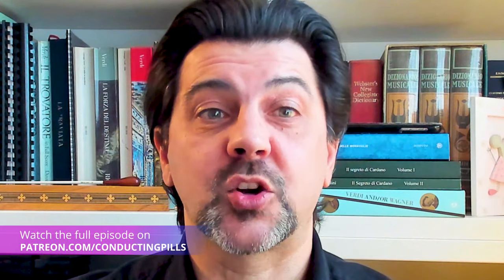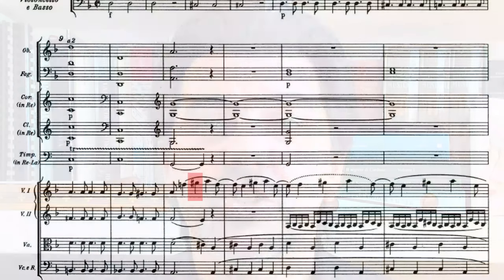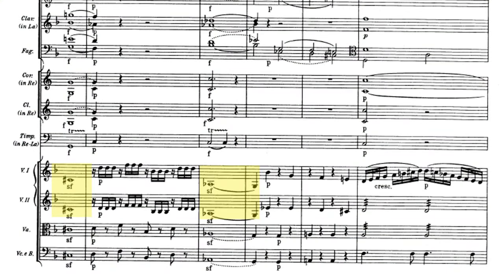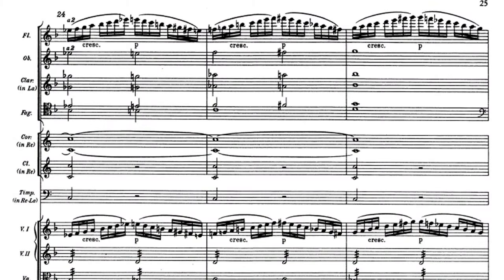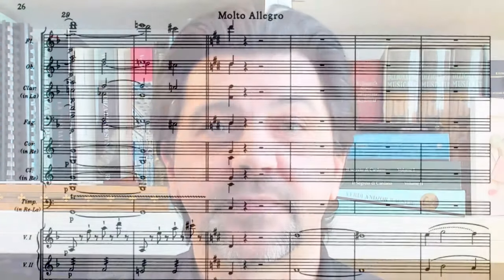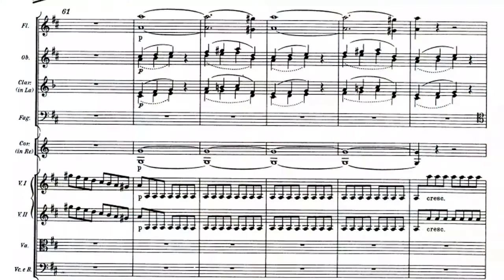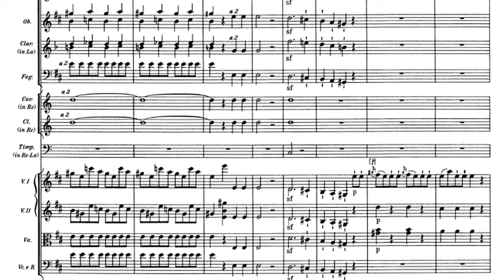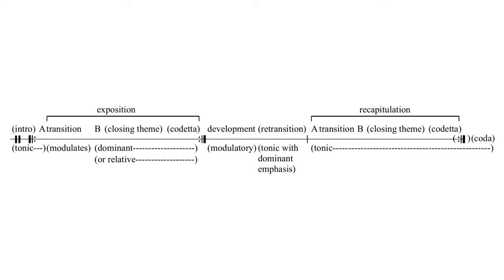Mozart - Don Giovanni Ouverture [ANALYSIS]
In the groundbreaking Ouverture to his opera Don Giovanni, Mozart jumps once more ahead of his own time, creating something unique that will have repercussions in the history of opera.

You can jump through different sections here:

0:00 Conducting Pills ep.60
0:40 Introduction
1:22 Andante
3:29 Technical tip
3:58 Molto Allegro - exposition
6:25 Development
7:51 Coda
8:33 Conclusion